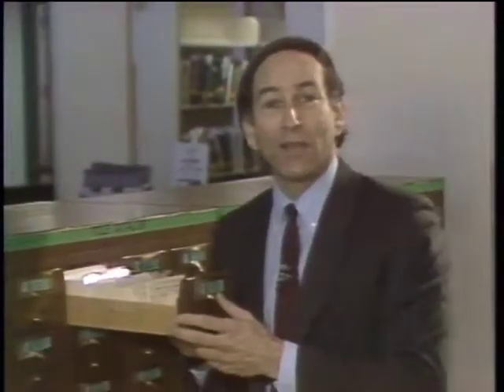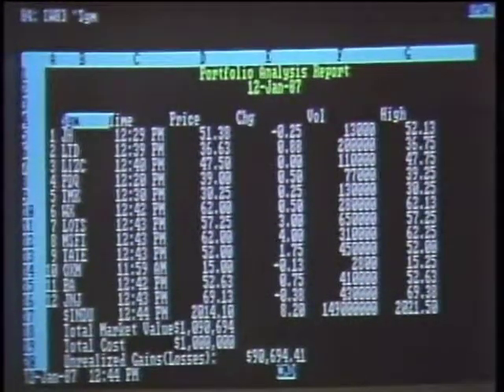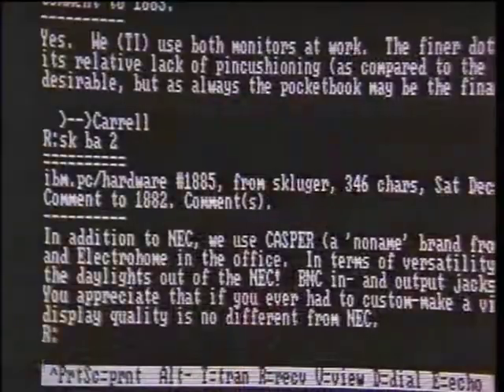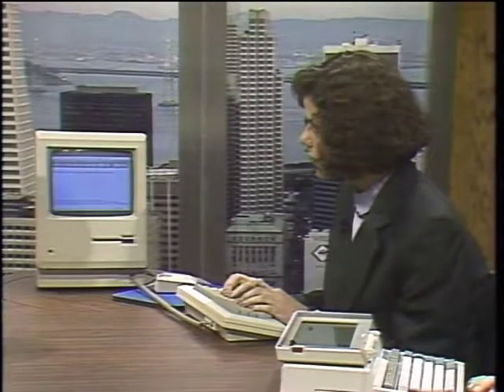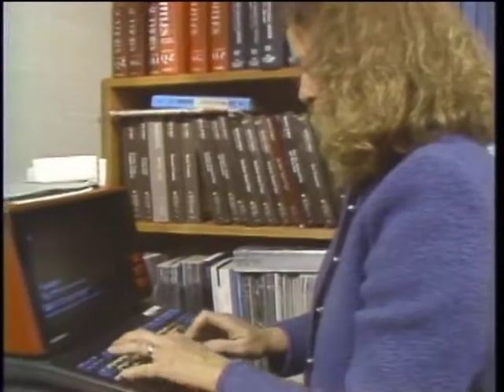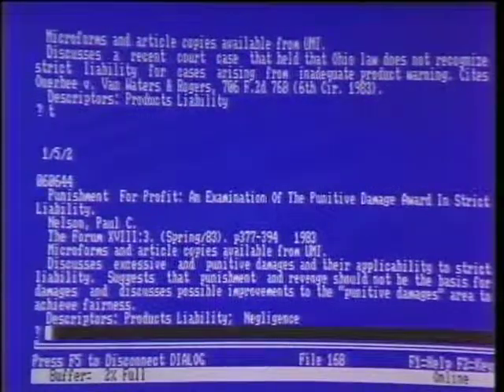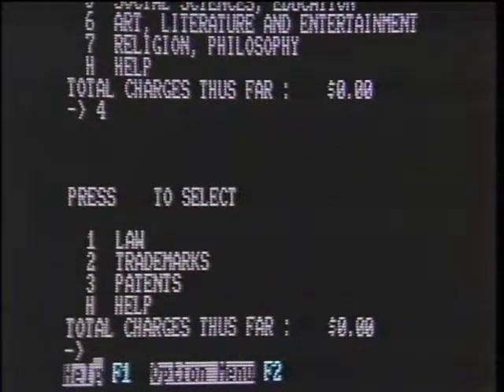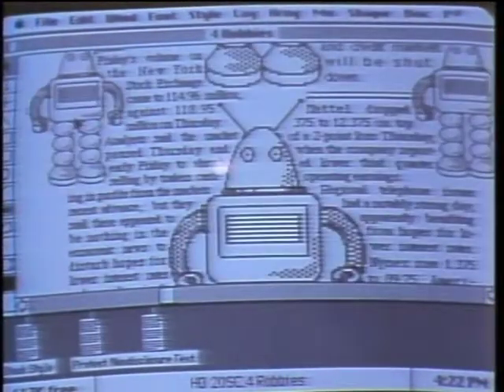Computer Chronicles S04E17 On Line Databases pt2of2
Second part of a series on information retrieval looking at specialized services such as Bix, Dialog, QuantumLink and NewsNet.

Guests: Dick Kollin, Telebase Systems; Doug Webster, BYTE; Roger Summit, Dialog Info Services; Connie Tomal, Mead Data Central; George Morrow, Morrow Computing

Products/Demos: Lotus One Source, BIX, Lexis Nexis, Information on Demand, Dialog, EasyNet

Title card:
Program: THE COMPUTER CHRONICLES
Title: ON-LINE DATA BASES PART 2
Date: 01/15/87 (Thursday, January 15, 1987)
Length: 28:24
Show Number: 417
Studio Master: A-518

Proddate:  1/16/1987 (Friday, January 16, 1987)

Originally Aired: January 6, 1987 (Tuesday, January 6, 1987)